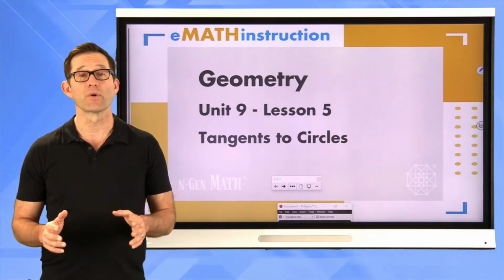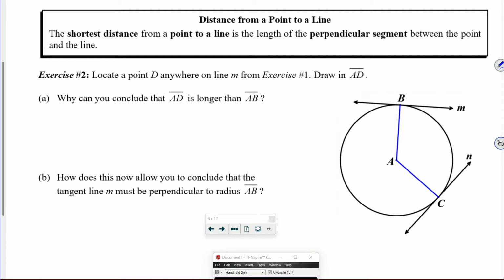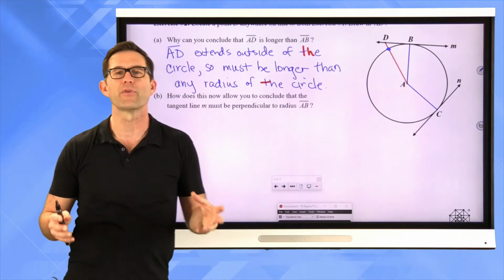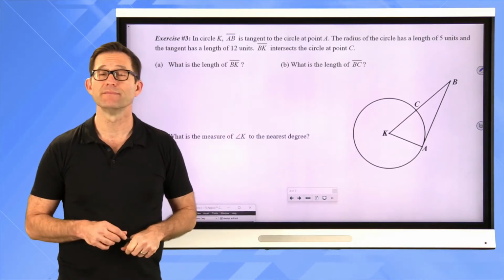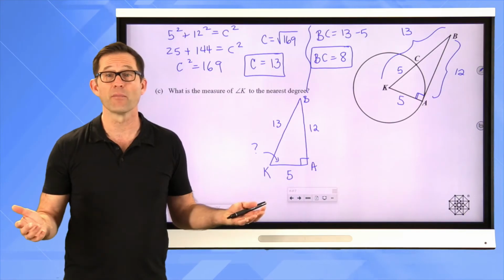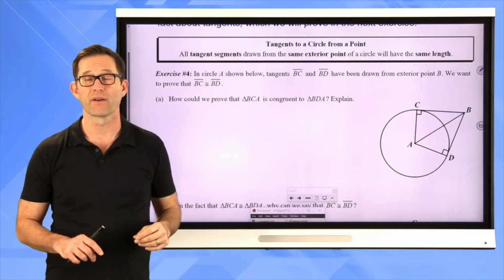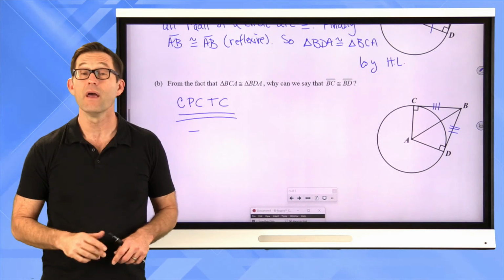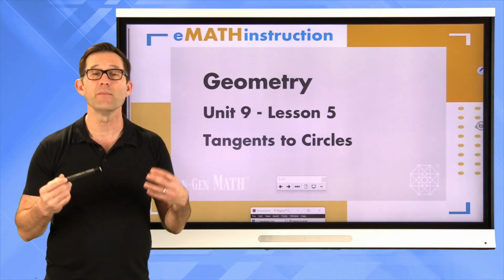N-Gen Math Geometry.Unit 9.Lesson 5.Tangents to Circles